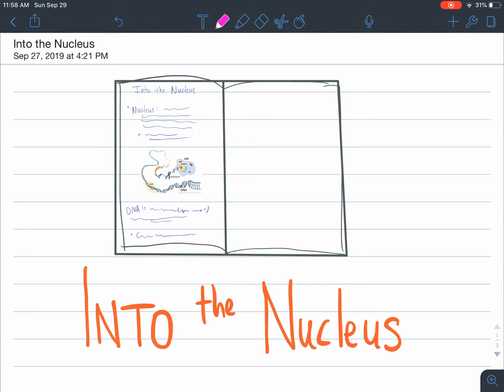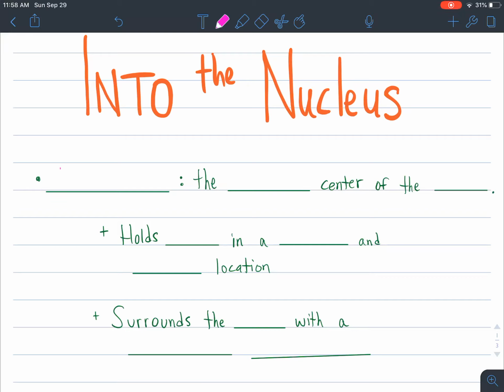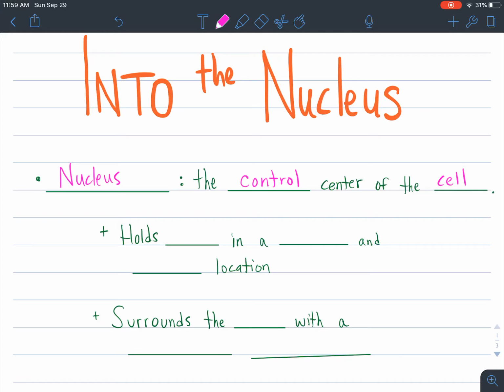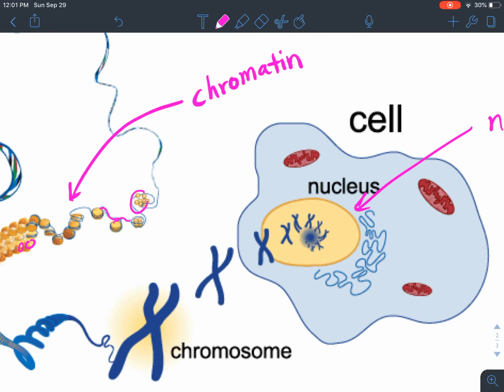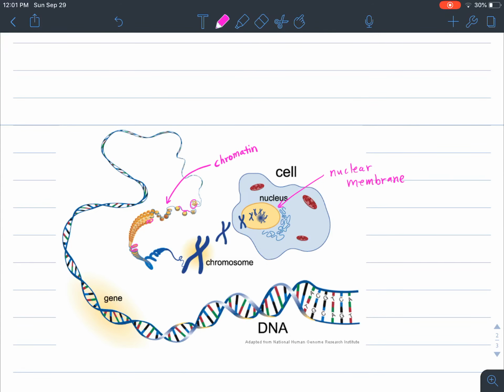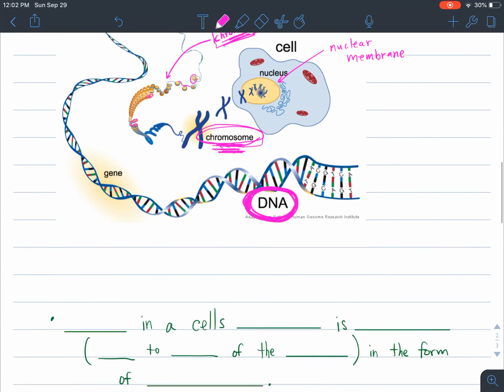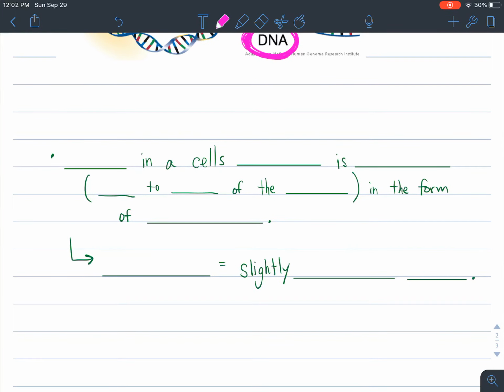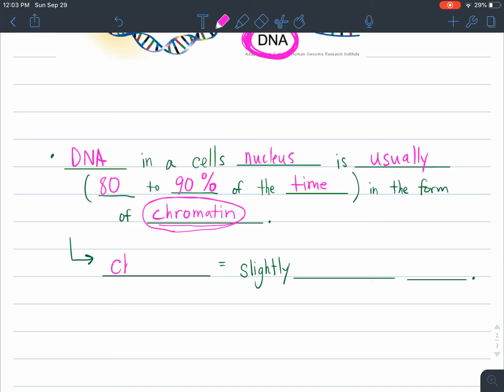SciNB: Into the Nucleus